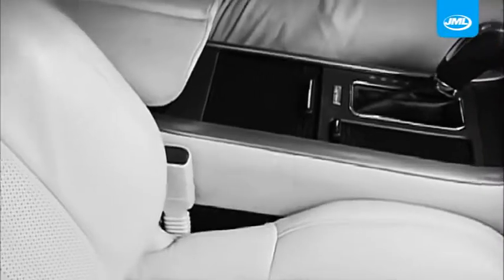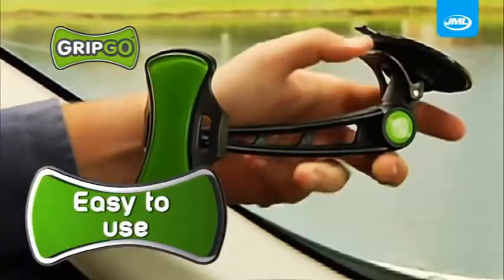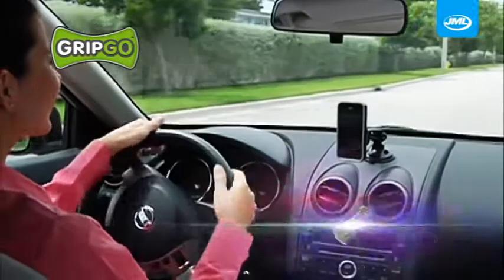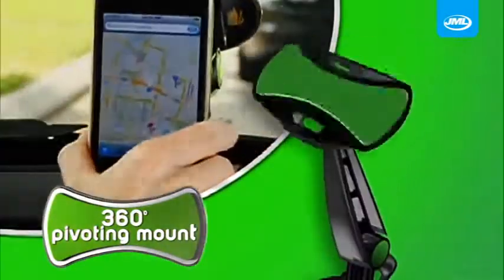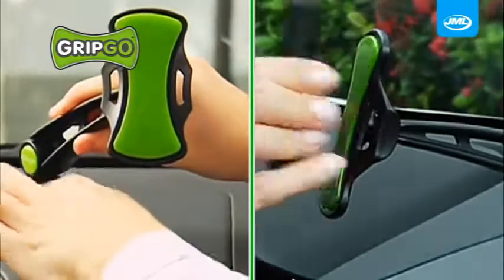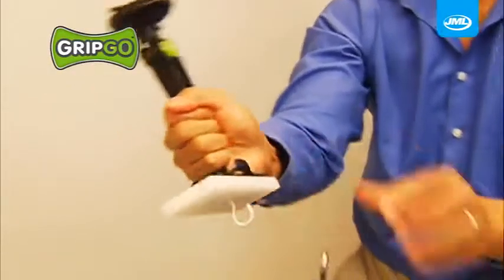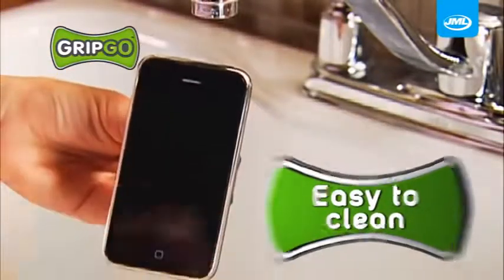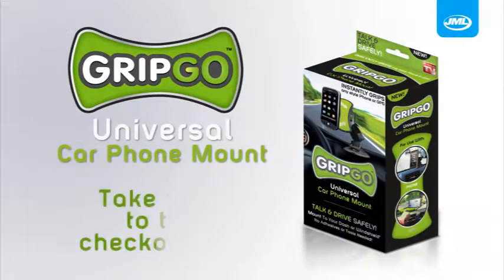Buy Gripgo Car Mobile Holder in Pakistan | TelebrandShop.pk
Buy Gripgo Car Mobile Holder in Pakistan